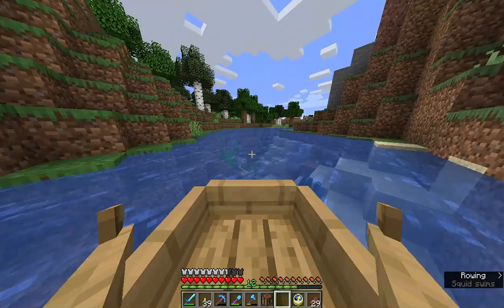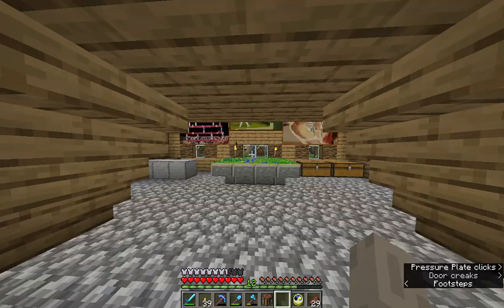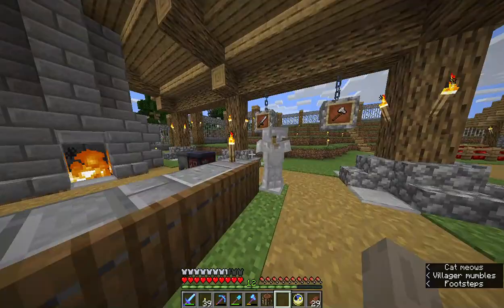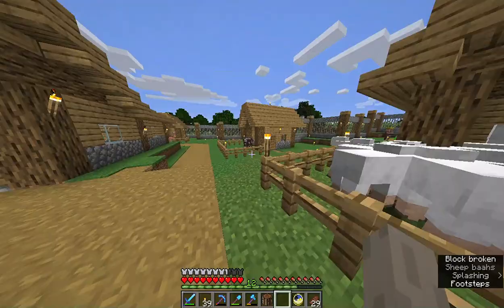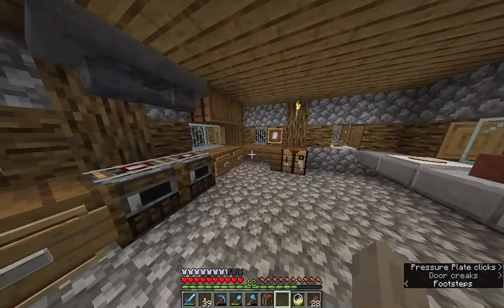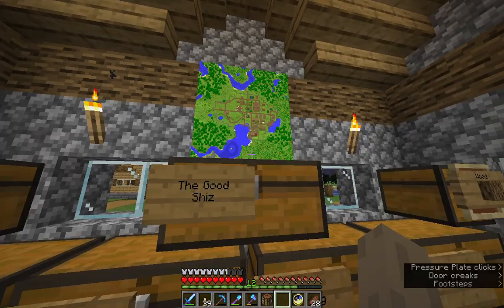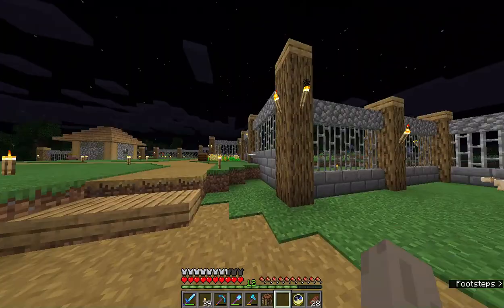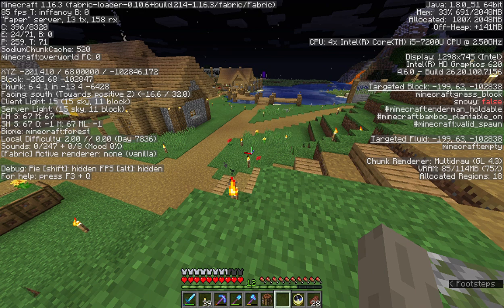Cringe Village Tour